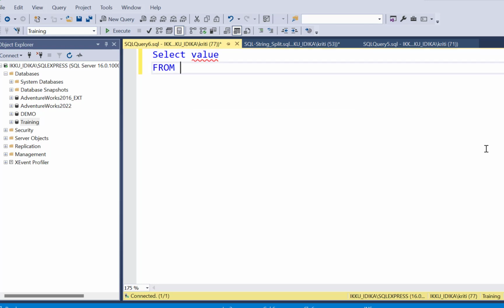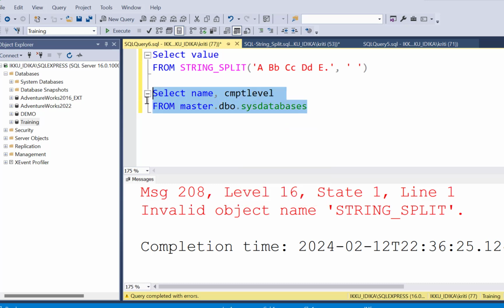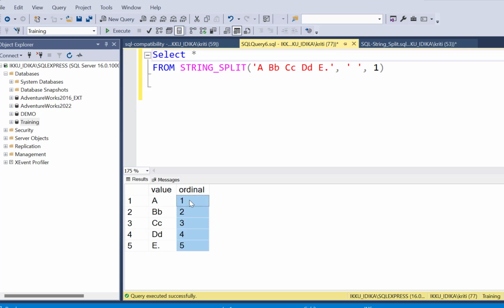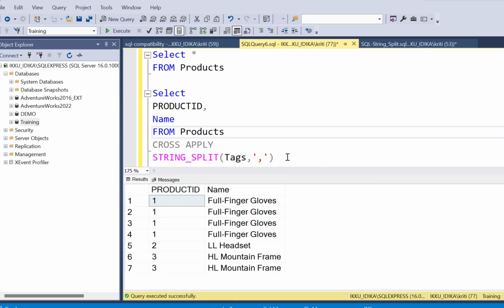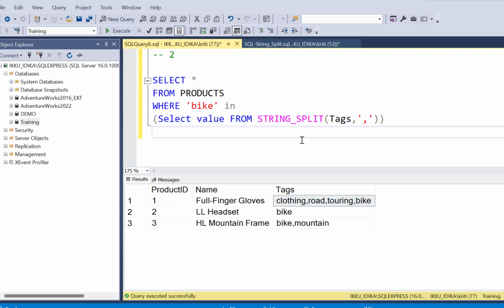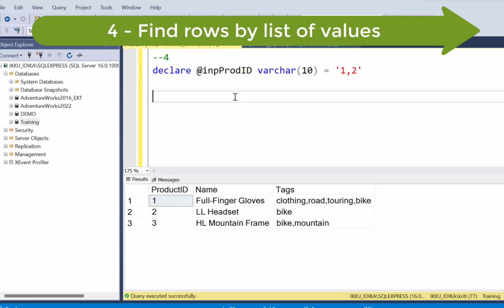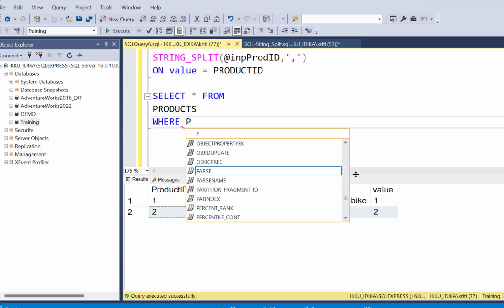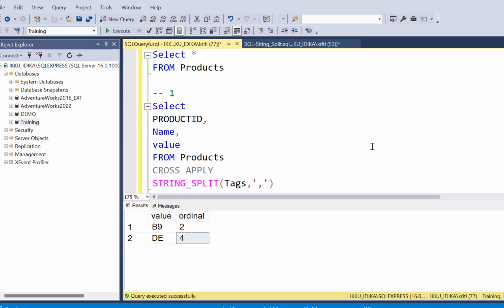SQL | STRING_SPLIT | Split Delimited String into Rows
In this SQL Tutorial, we explore the many use cases of the STRING_SPLIT function in SQL Server.